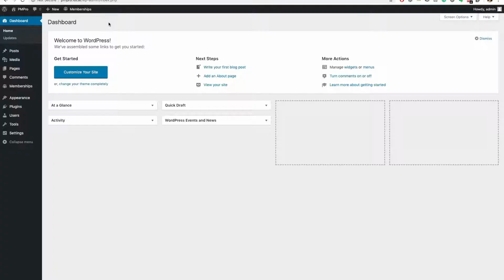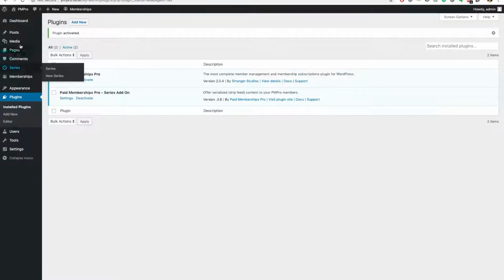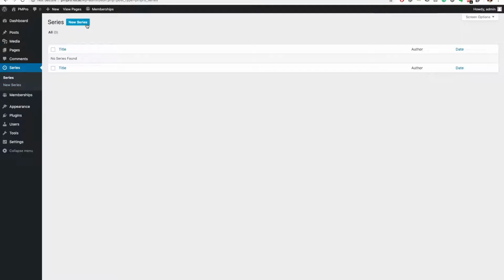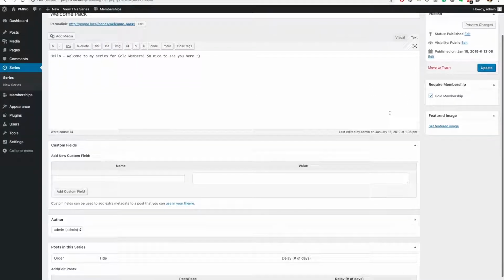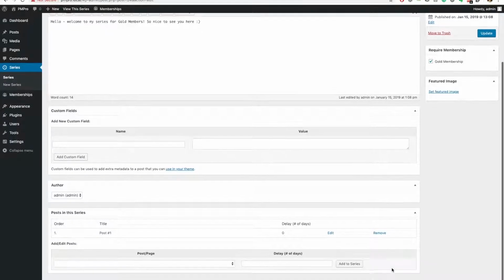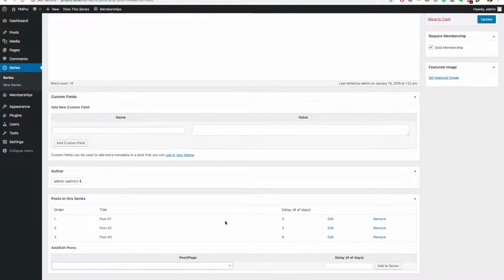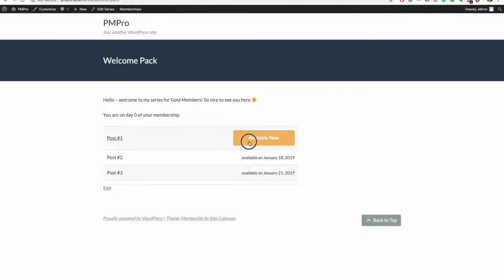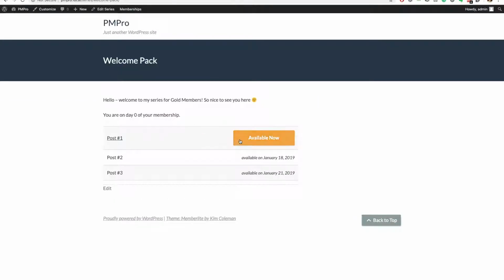Paid Memberships Pro - Series: Content Drip-Feed Add On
Learn How To Drip feed content to your members over the course of their membership. Serializes content by # of days post-registration.

After installing and activating the Content Drip Feed Add On, the site administrator can set up a new “Series” or pages or posts for new members.

 • Adds a new “Series” tab in the WordPress Admin Menu
 • Admins can add a page or post to a series along with a # of days
   after signup.
 •Admins can add a series to a membership level.

When a new user signs up for a membership with an active “Series”:

 • The Add On gives the user access to “Series A”.
 • User immediately gets access to any “0 days after” content in the
    Series.
 • Each day, a script checks if a user should gain access to any new content, if so:
   * User is given access to the content.
   * A link to the content is added to their Membership Account page.
   * An email is sent to the user letting them know the content is available.